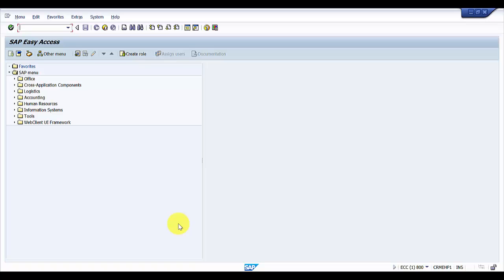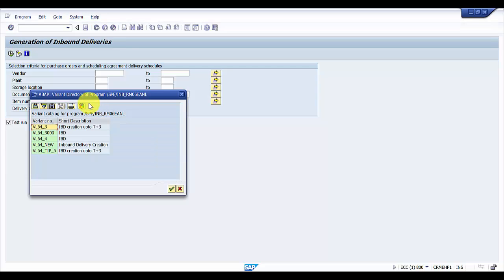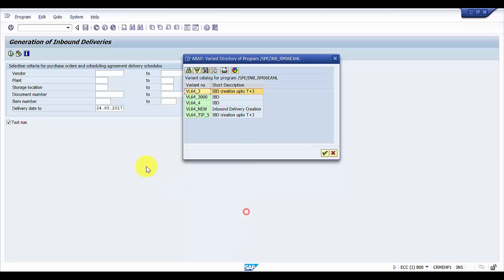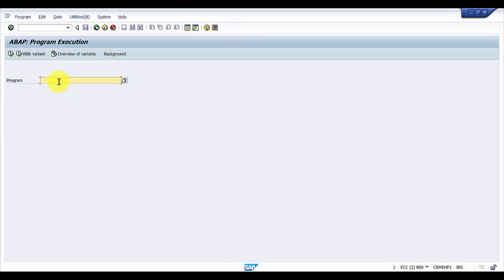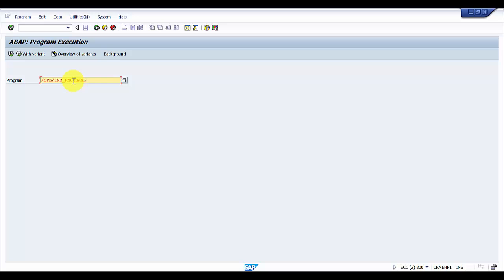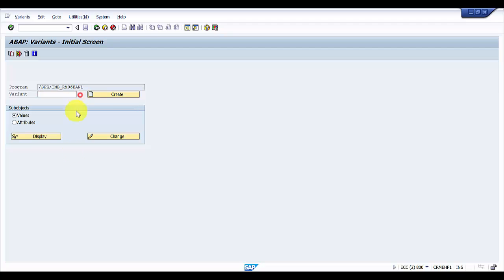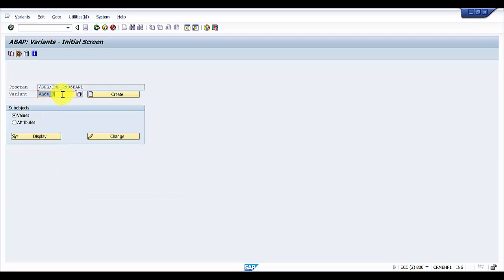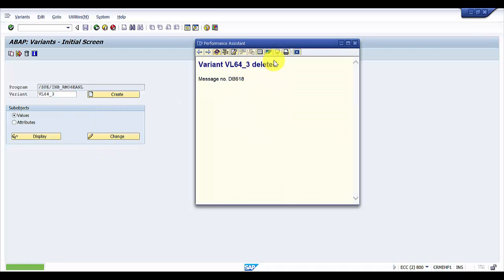How to delete a Variant in SAP Through SA38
This video talks on how to delete a variant in SAP through SA38 Tcode.